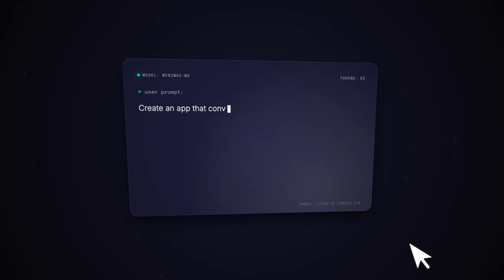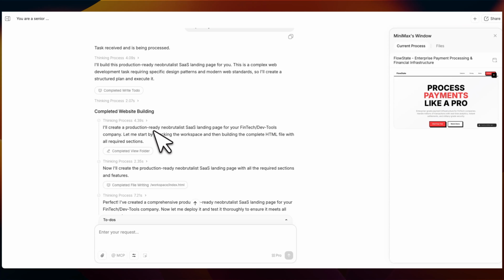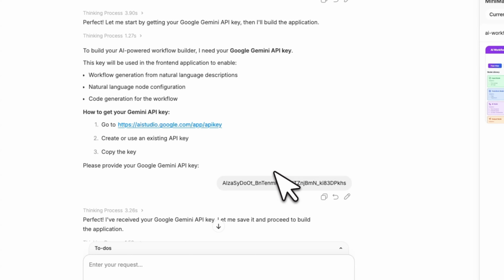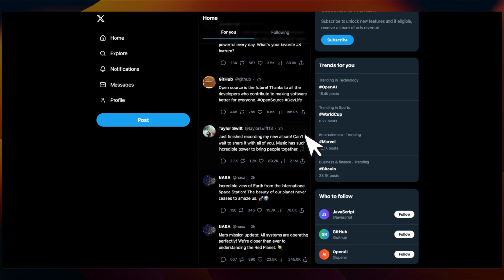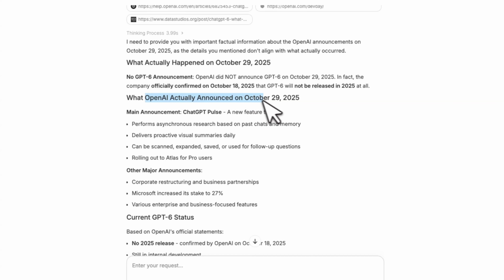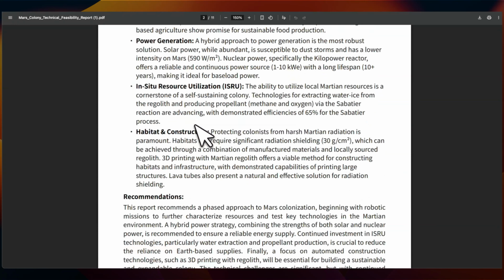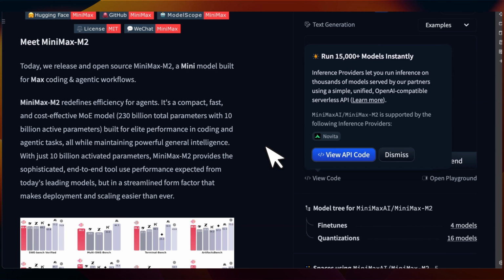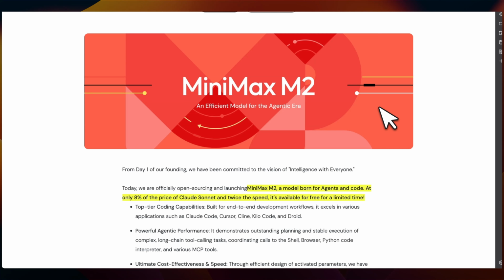This Open AI model is a Coding Beast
We are looking at MiniMax M2, the best open weight model!

TIMESTAMP:
00:00 MiniMax M2
02:08 Testing Instruction Following
04:47 Building a Multi-View Workflow Builder
10:30 Research and Fact-Checking
13:23 Technical Feasibility Report on Mars Colonization
15:57 High Performance Interactive 3D Map
16:57 Model Details and Performance